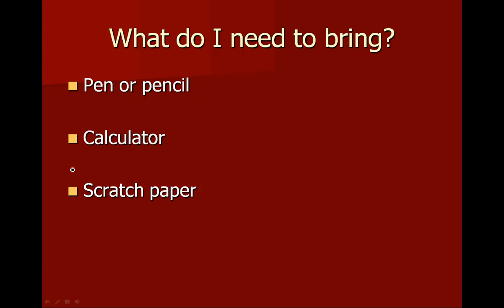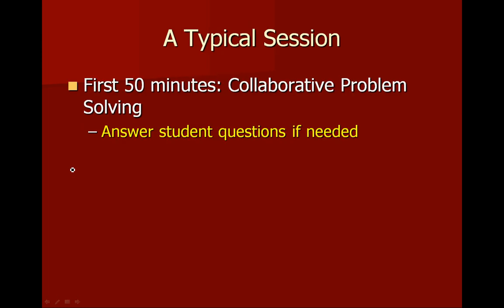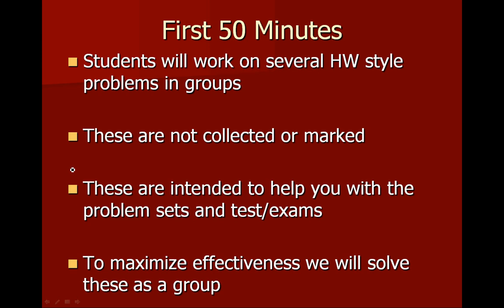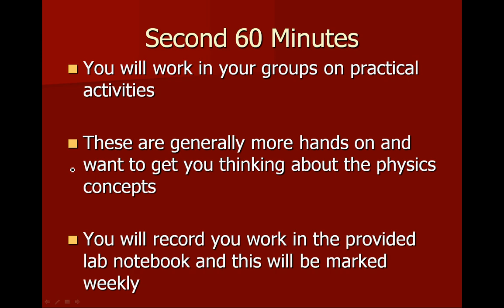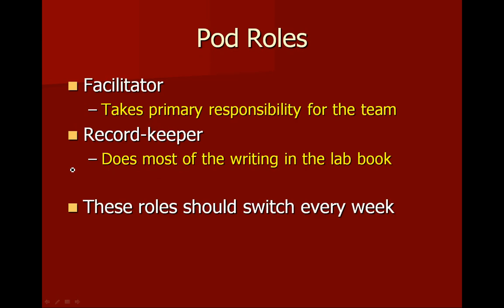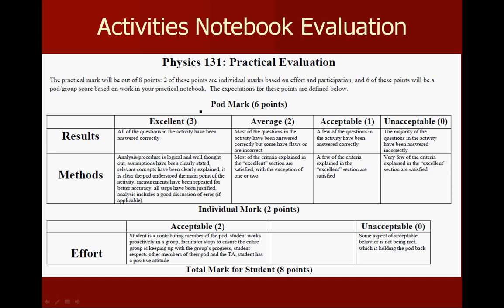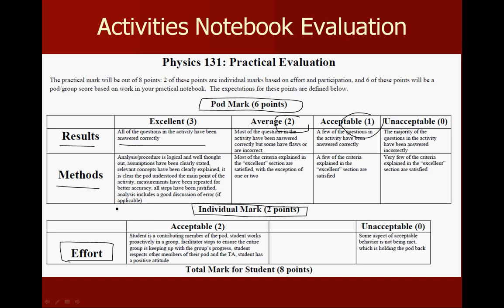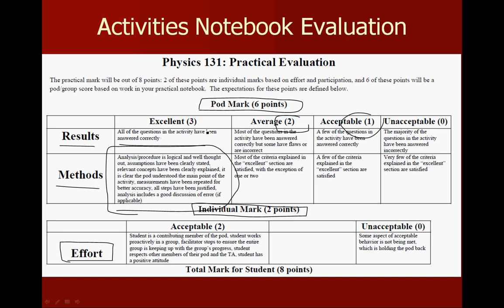Copy of Introduction to the Practicals